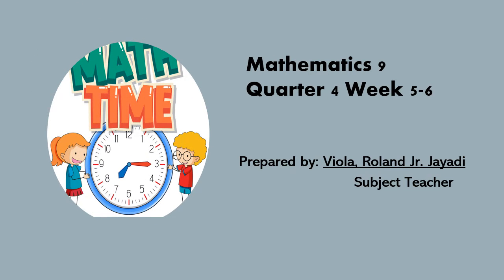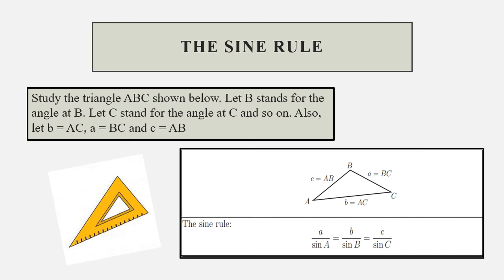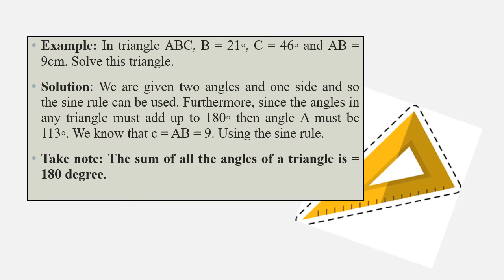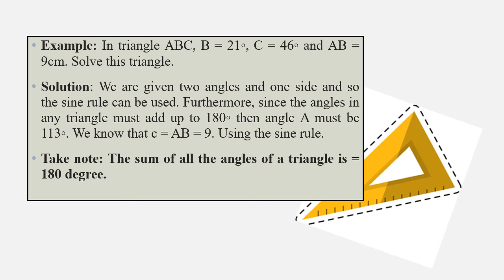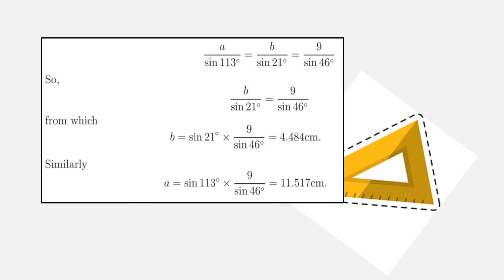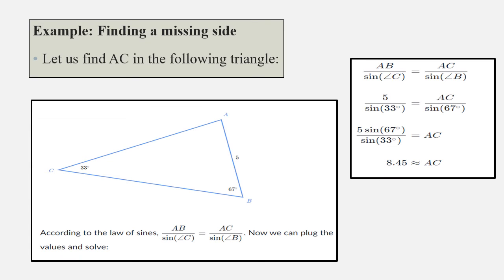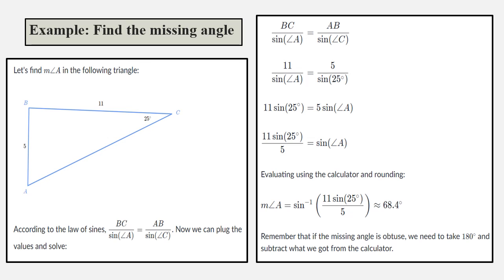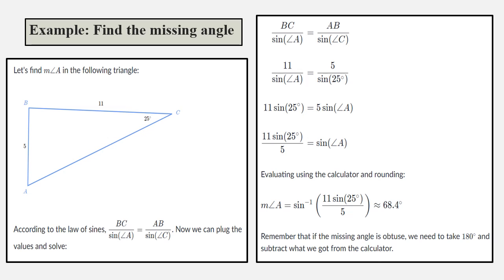Q4 Mathematics 9 WEEK 5 6 pptx